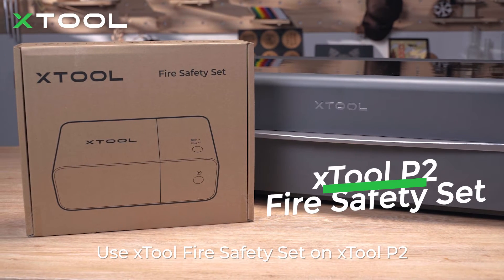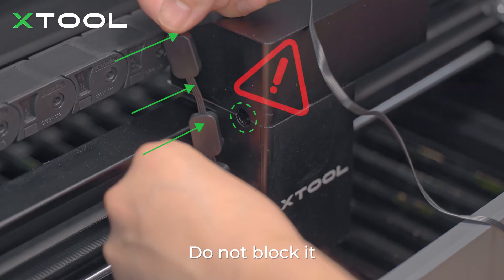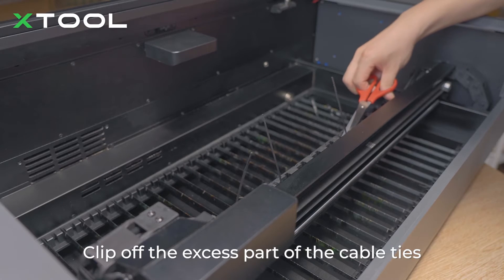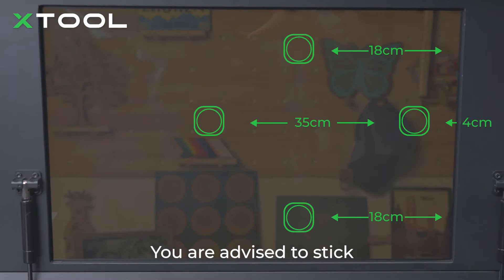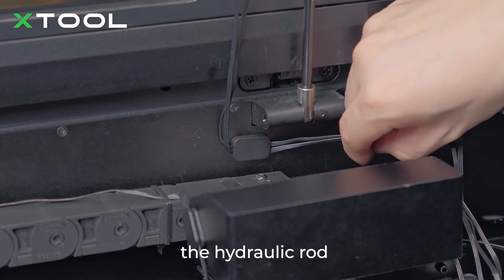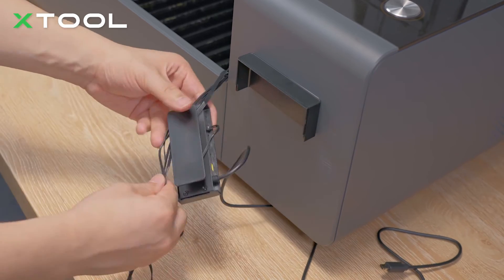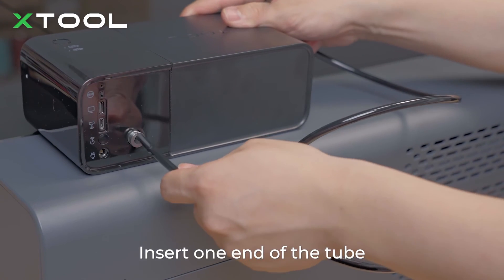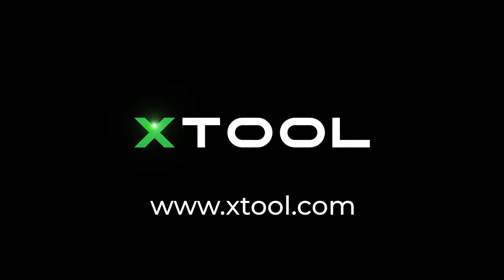How to Use xTool Fire Safety Set with xTool P2 | xTool 101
Finally, the introduction of using xTool Fire Safety Set with xTool P2 is out! Let's take you step by step to walk through it!

00:04 - Fit sensor 1 on the laser module
01:16 - Fit sensor 2 on the laser module
02:01 - Install the sensor hub and connect the cables
02:38 - Connect the tube to the control box and xTool P2